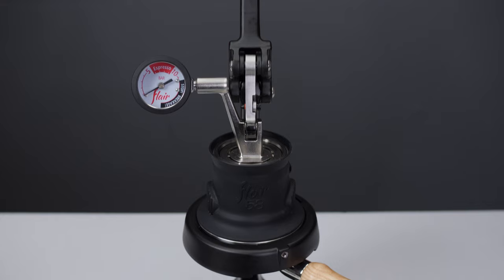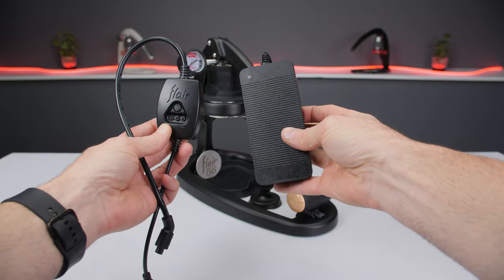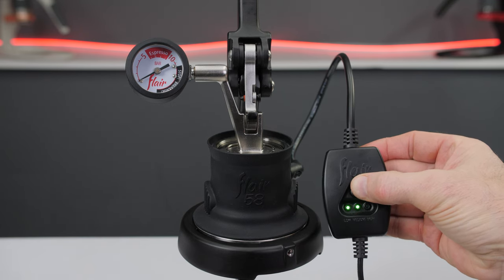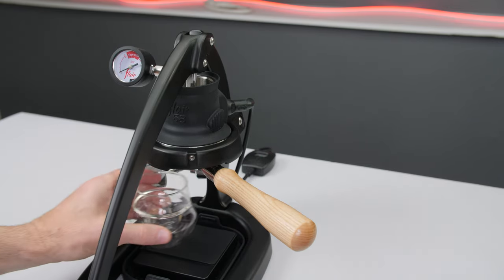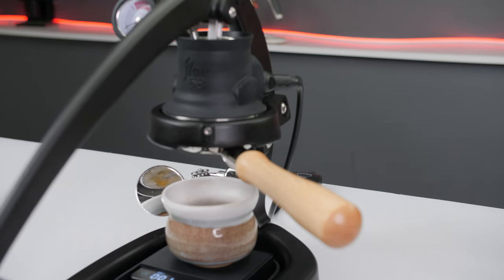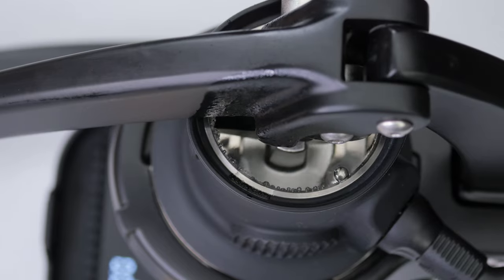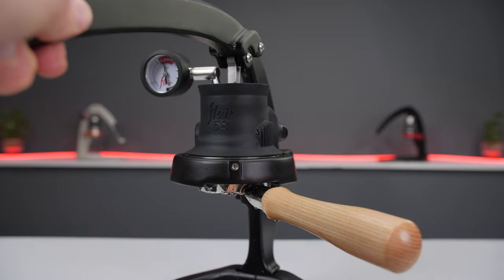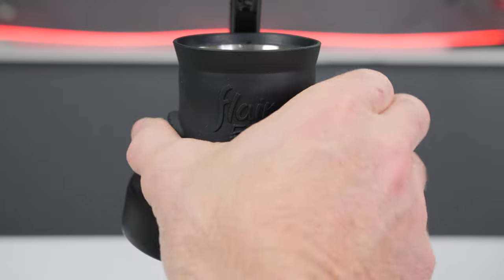2023 Flair 58 & 58x | Brewing Guide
Welcome to our updated Flair 58 & 58x Brewing Guide for all models with latching piston hook. Learn about product updates for 2023, brewing recommendations and troubleshooting help.

Time Stamps:

0:07 2023 Updates
0:46 Setup
1:08 Brewing Guide
2:42 Troubleshooting